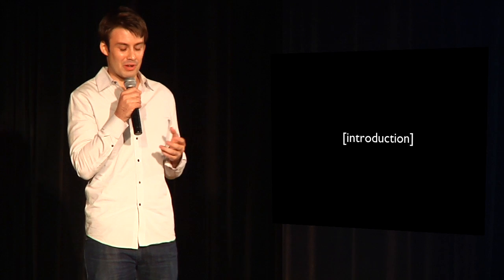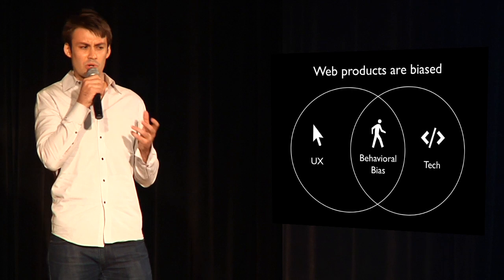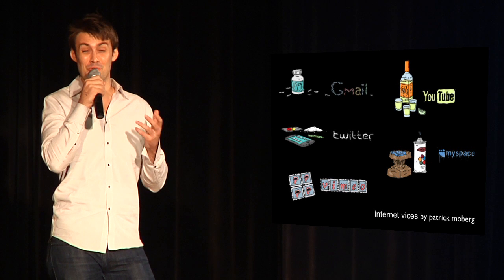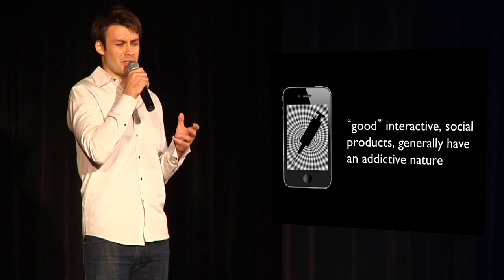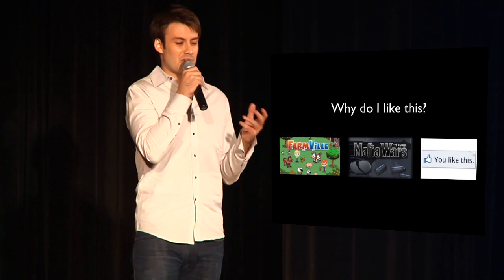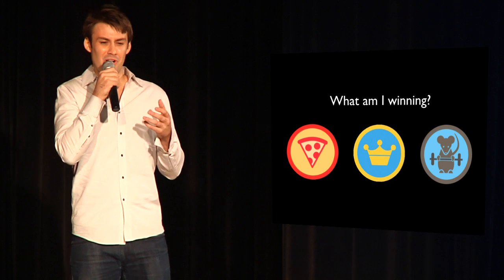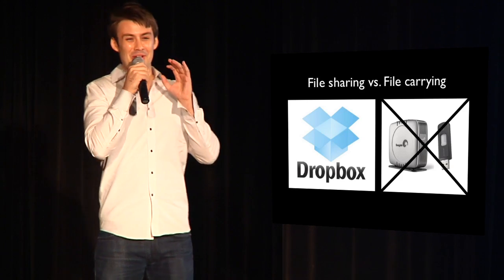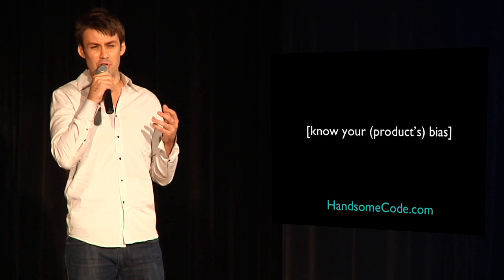Gordon Cieplak: UX and Behavioral Bias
Gordon Cieplak, Creative Director of 8tracks, explores the connections between design, psychology and the internet using drugs as a metaphor for social media products.

5 minutes and 20 slides rotating automatically in front of NYC's brightest geeks, what would you say? For nearly two years Ignite NYC has cultivated a vibrant community of artists, technologists, thinkers, tinkerers, and personalities to connect, develop new relationships and projects, and answer this